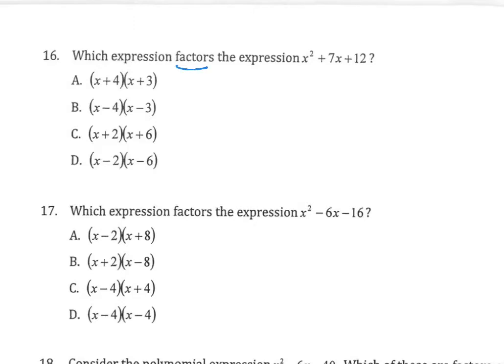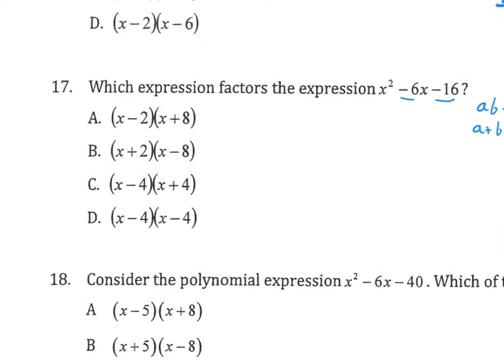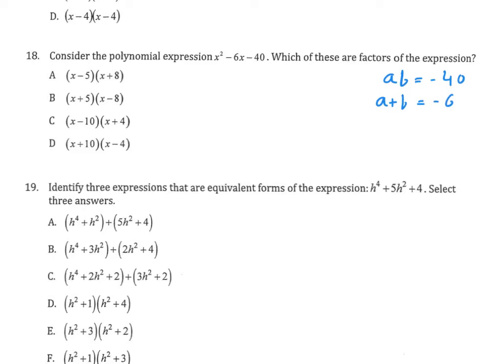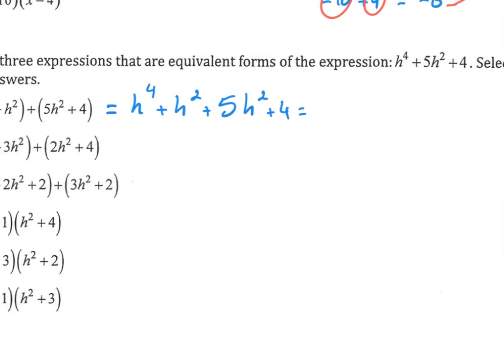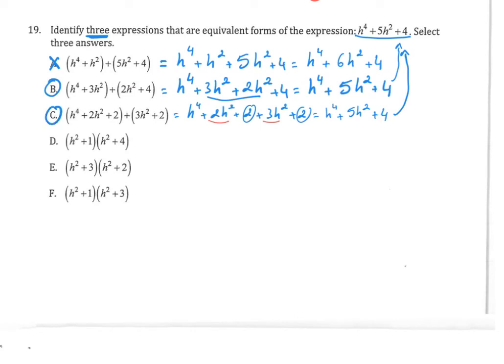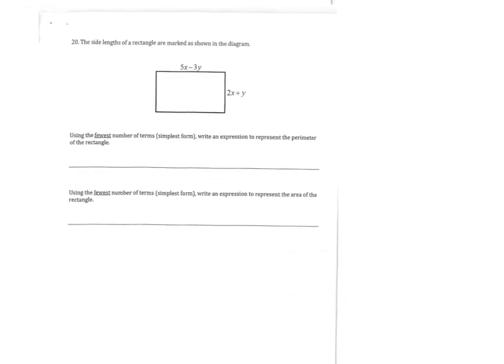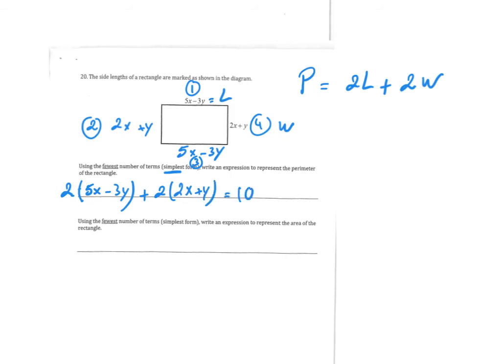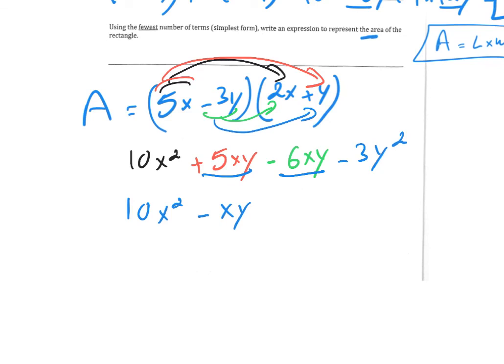TASC practice exam 3(Polynomial)